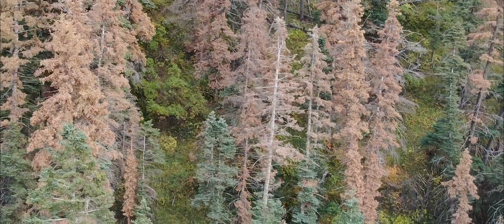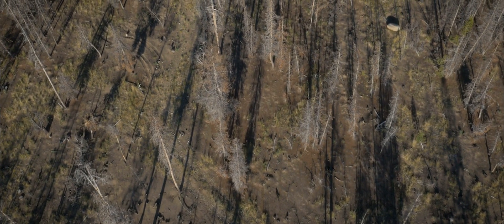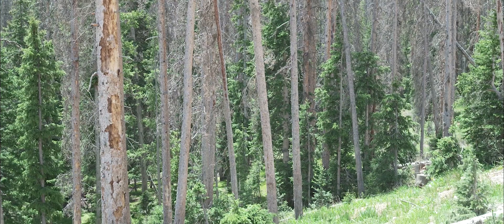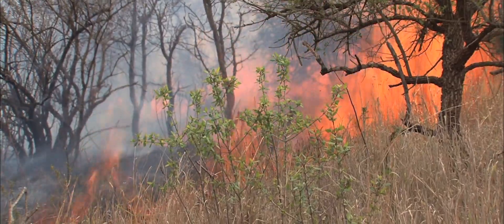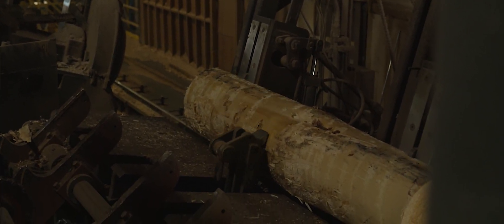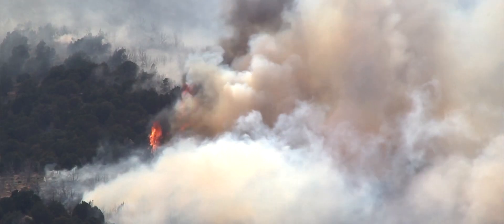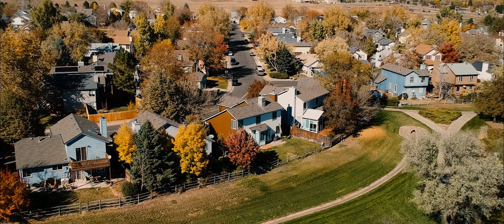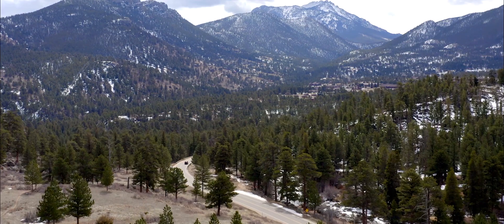The Truth About Beetles | Montrose, CO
With two beetle-kill epidemics in the last 20 years, the devastation to the tree population throughout Colorado is shockingly evident, destroying almost 3.4 million acres, and igniting catastrophic fires throughout the state. In an attempt to mitigate catastrophic wildfires, the forest products industry has been essential in trying to harvest as much beetle kill [as allowed].

These barren forests have created a harsh reality that has forced perspectives to change – as the State and Federal Forest Service have begun to work with the forest products industry. There is no understating that the industry is a key element, vital for reducing the fuel load, securing economic value in the timber and locking up carbon emissions that would otherwise be released when decomposed.

As the constant battle with beetle-kill continues in the Grand Mesa Uncompahgre and Gunnison National Forests, there is a clear message that the State and Federal Forest Service share with the industry: collaborative stewardship is essential to the livelihood of the forests.

Featuring:
Molly Pitts - Executive Director, Colorado Timber Industry Association
JT Shaver - CO State Forest Service
Amy Lockner - Forest Entomologist
Matt McCombs - Regional Forest Service , Grand Mesa, Uncompahgre and Gunnison National Forests
Tim Kyllo-  Resource Forester, Montrose Forest Products
Patt Dorsey- Turkey Wildlife Conservation